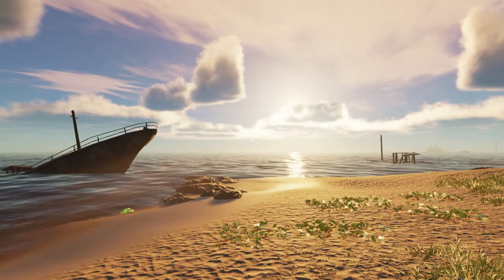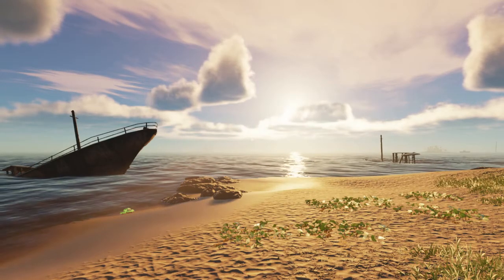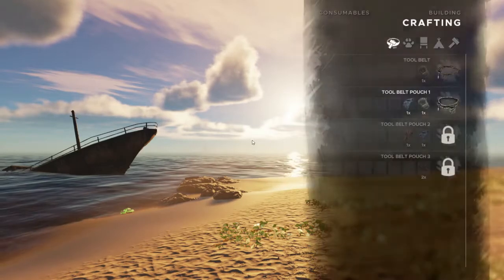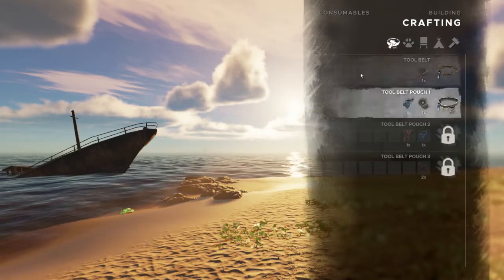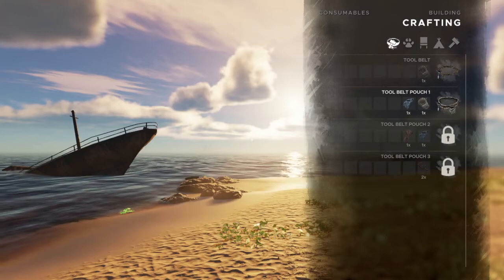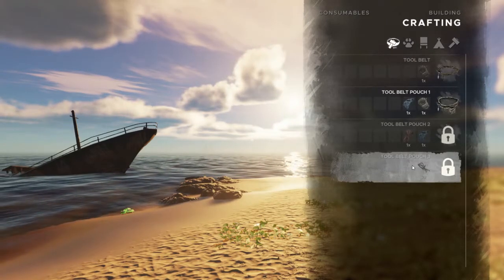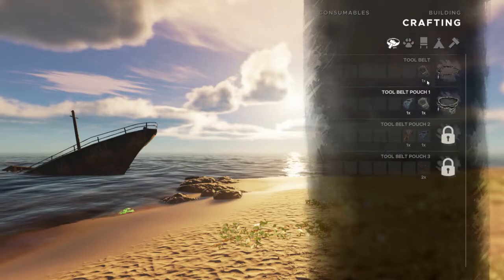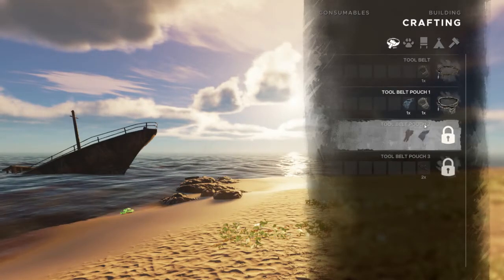Stranded Deep Toolbelt/Hot Keys Tutorial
In this Stranded Deep mini-tutorial I'll show you how to craft the Toolbelt and the Toolbelt pocket expansions to give you access to the toolbelt. The toolbelt allows you to assign the items in your inventory to a hot key for quick access.